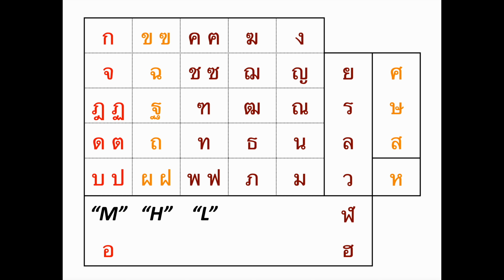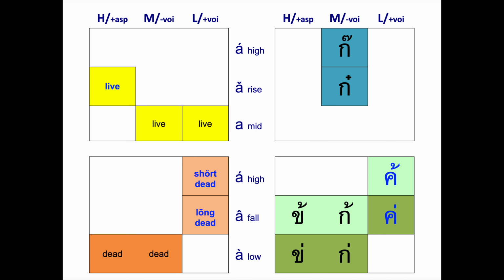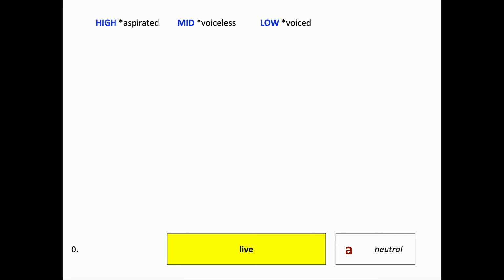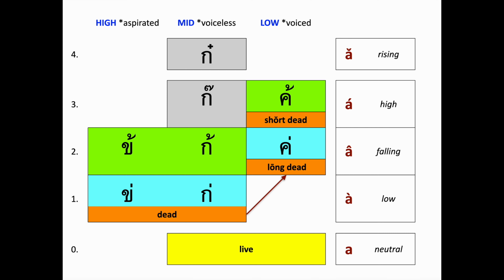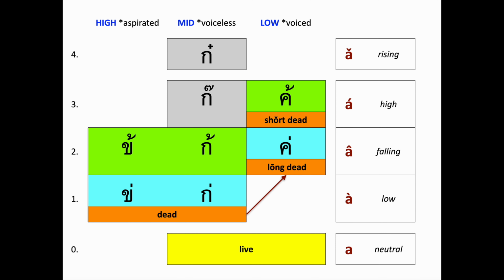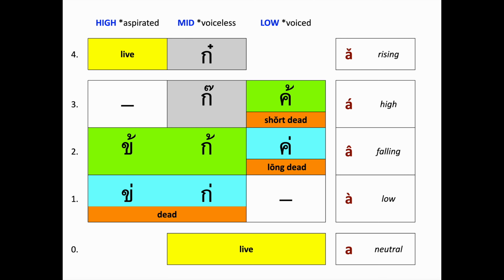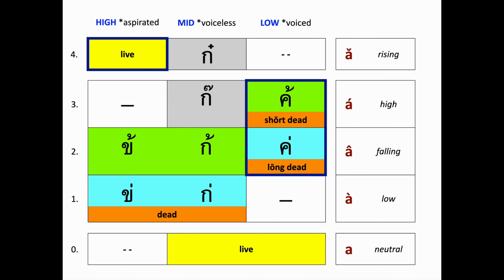How Do Thai Tones Work? And Why Are They Written So Weirdly?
A stuctural overview of how tones are rendered in modern Thai orthography.

Timestamps:

00:00 Intro
01:02 SEA Alphabets
03:20 The Brahmi Script
04:38 Brahmi Consonants
05:41 Thai Changes
08:23 Tone Classes
09:45 Syllable Types
10:56 Tone Marks
12:35 The "Low" Class etc.
15:24 Why Etymology?
16:26 Closing Remarks

A brief bibliography:

Barend Jan Terwiel — The Ram Khamhaeng Inscription;
Bernard Comrie (ed.) — The World's Major Languages;
Campbell & Moseley — The Routledge Handbook of Scripts and Alphabets;
David Smyth — Thai, An Essential Grammar (Routledge Essential Grammars);
Florian Coulmas — The Blackwell Encyclopedia of Writing Systems;
James Higbie & Snea Thinsan — Thai Reference Grammar, The Structure of Spoken Thai
Shoichi Iwasaki and Preeya Ingkaphirom — A Reference Grammar of Thai;
Sirikul Lithicharoenporn et Claude Berrouet — Le thaï (Assimil, Collection Sans Peine);